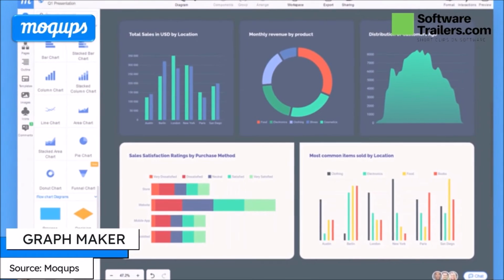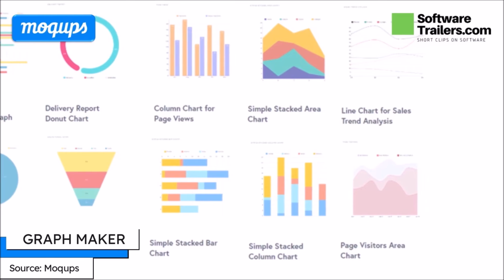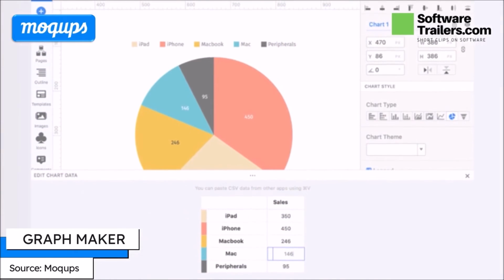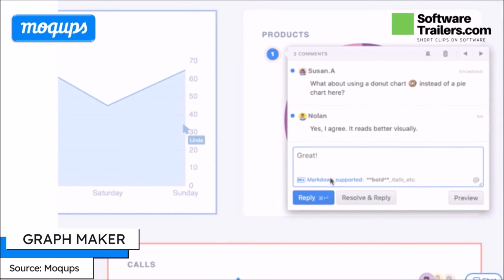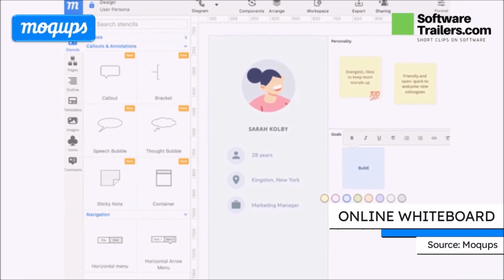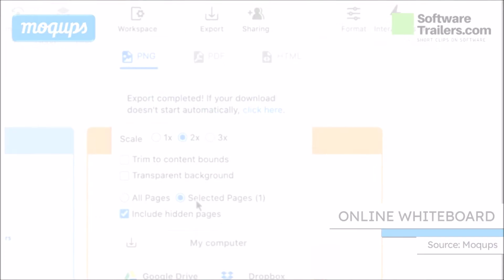✅Streamline your teams productivity using Moqups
📢Moqups is the perfect partner to display your great business ideas and communicate them properly with your team. Make the best out of great presentations and take your processes to the next level.

Moqups is a cloud-based visual collaboration platform that enables companies to create and test website and mobile app prototypes. In addition, it allows collaboration on diagrams, wireframes, and mockups.
Using Moqups template kits, you will be able to design layouts by combining icons, typefaces, shapes, and widgets from the built-in library. Using diagramming tools, designers can also create site maps, storyboards, and flowcharts. The platform also includes role and permission administration, activity audits, private projects, SSO, and multiple teams. Managers can even take notes on designs, make changes to them, and interact with one another.
Moqups also allows users to resize, align, and rotate items, perform bulk modifications, rename or lock components, and update specifications. Besides, this system can be integrated with third-party apps like Slack, Google Drive, and Dropbox.

**Thank you very much for reading all our description. We are glad that you gave us some of your time. Know that you are part of the 1% of people who read the video descriptions to the end.

**About SoftwareTrailers.com — We make short videos about great software to help educate potential customers. We focus on Limited-time deals and other short walk-through about great software’s for entrepreneurs and small-businesses globally. We hope our videos are helpful and pack a lot of information in short snippets. All the best, Onil, Founder

🟢 Hashtags!